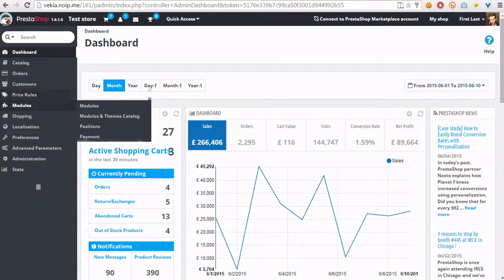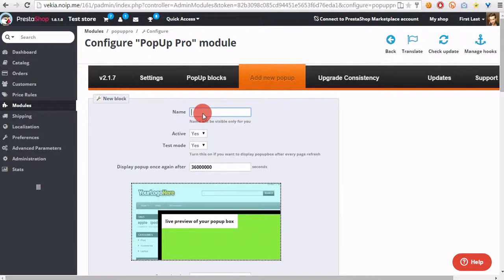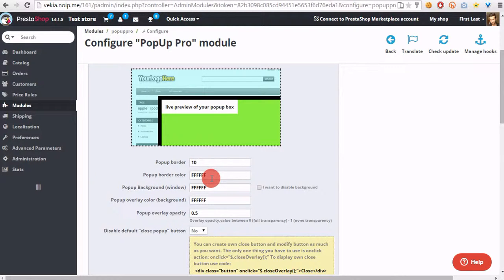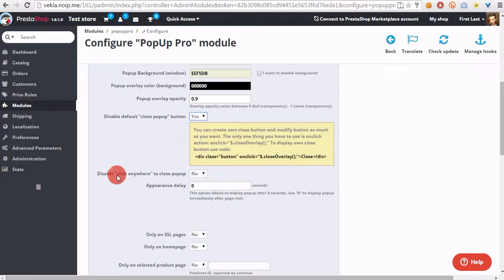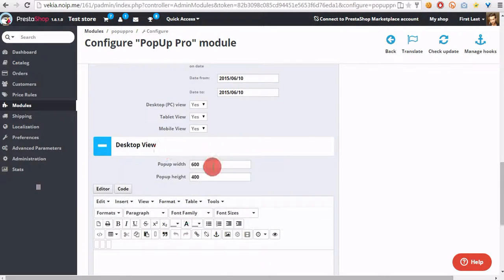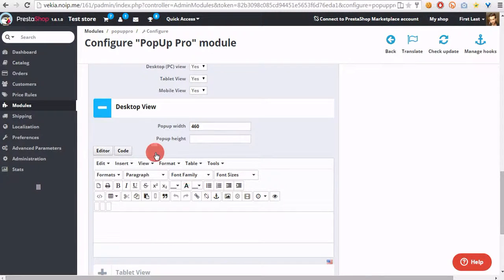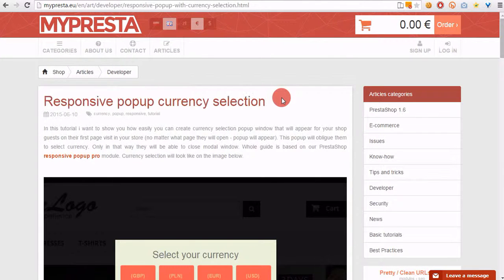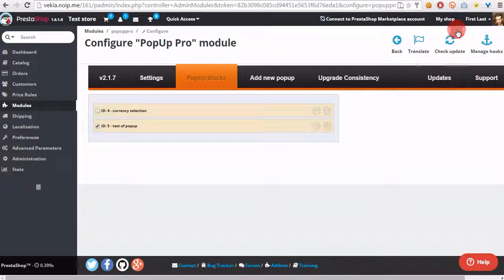popup currency selection - prestashop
how to create popup currency selection in PrestaShop with responsive modal popup module